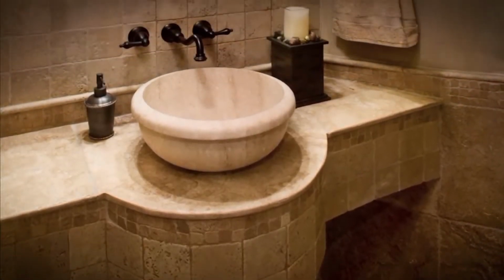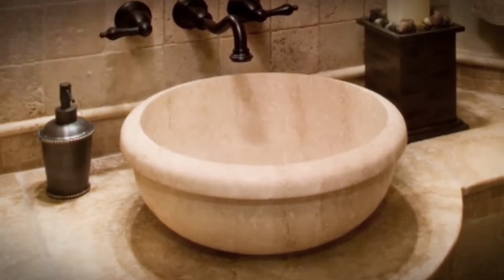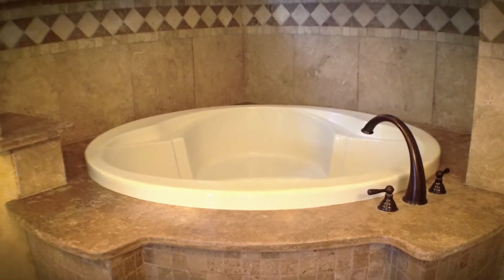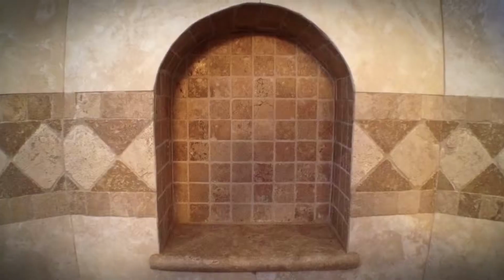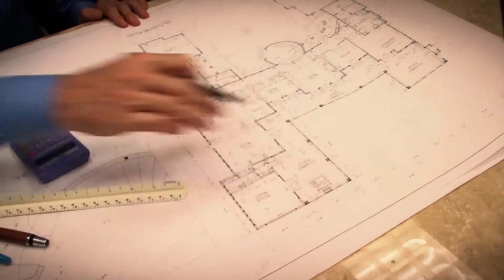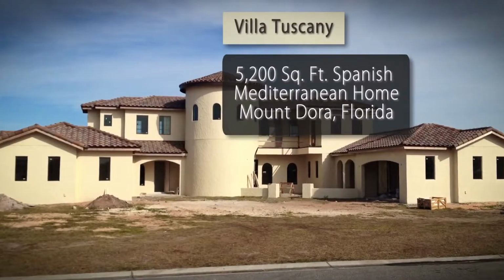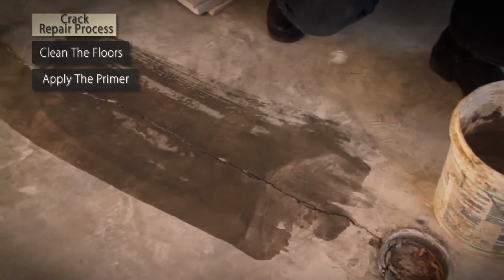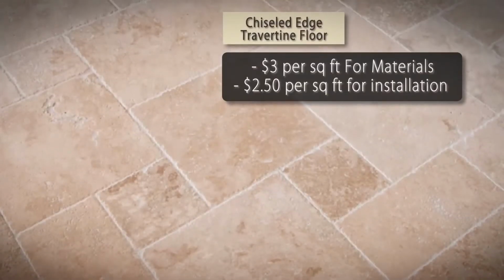Create a Luxury Bath for Less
In this episode of Trade Secrets by Jorge, tour several designer bathrooms-a powder bath and a master bath and get tips and design ideas on how to add affordable architectural elements and decorative touches that create a luxury look on a budget. We'll also visit one on Jorge's homes under construction and learn about a common issue that become a homeowner's worst nightmare if it isn't handled properly and skillfully. Floor cracks in the concrete foundation are typical of most homes but if the cracks aren't treated and repaired correctly, it could create many longterm problems. Learn the proper way to repair cracks in the foundation and what you need to know and expect from your contractor.